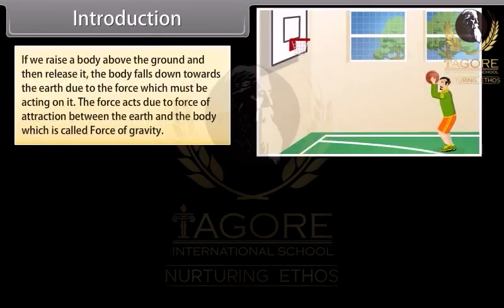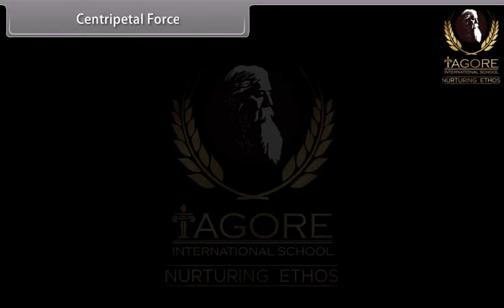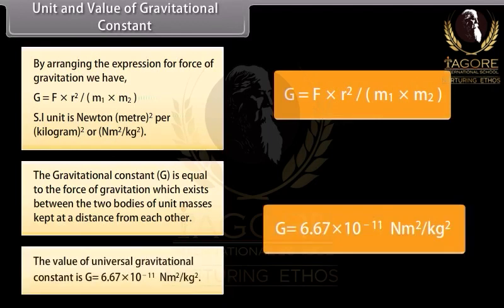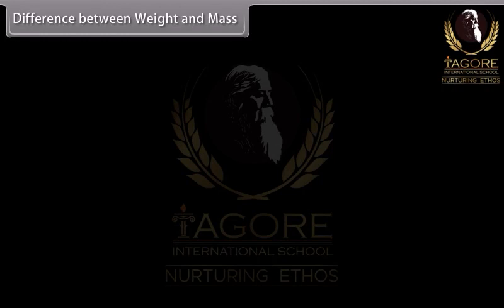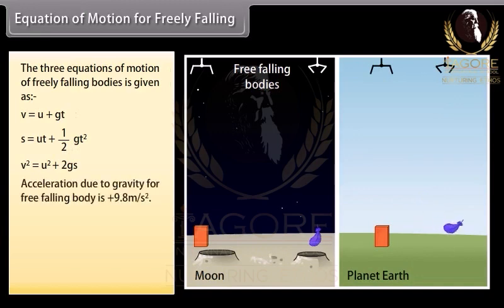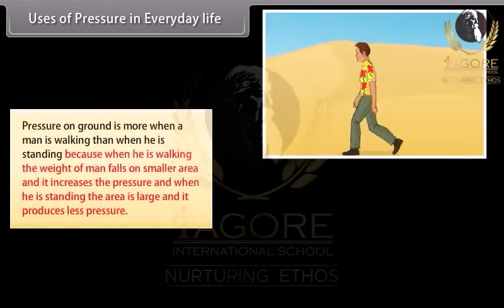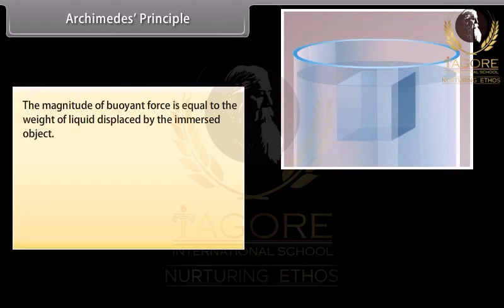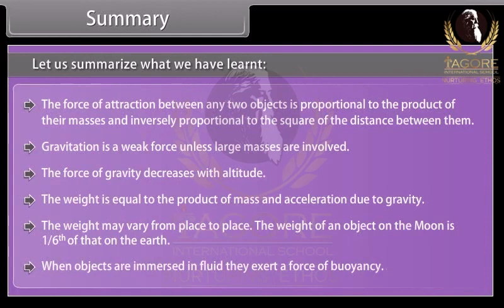Class 9th || SCIENCE PHYSICS || Gravitation || Tagore International School